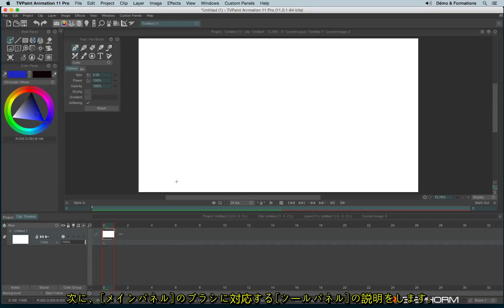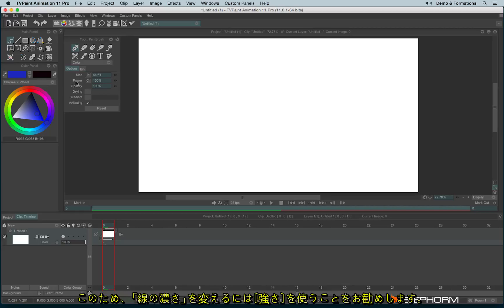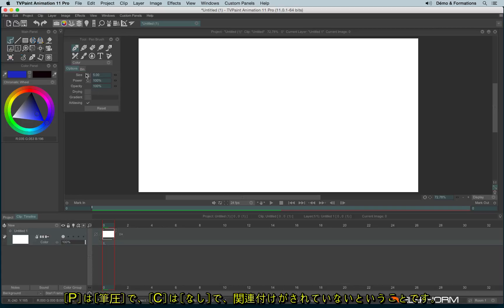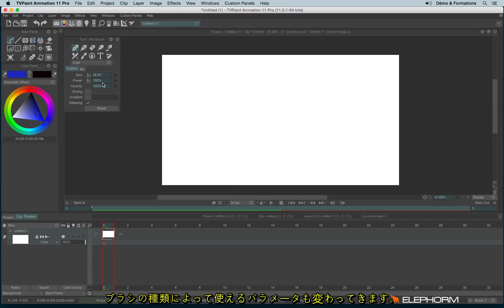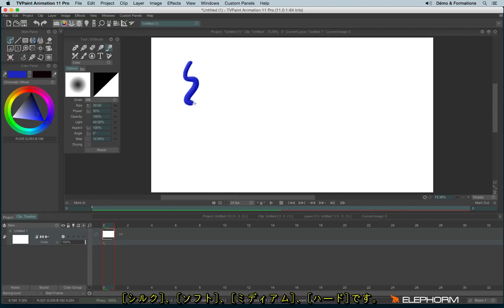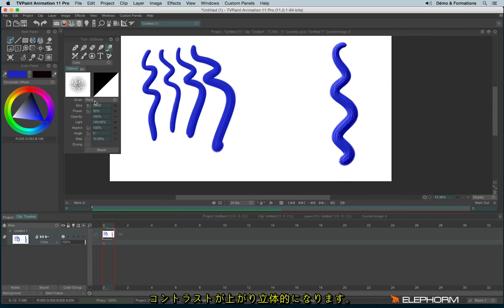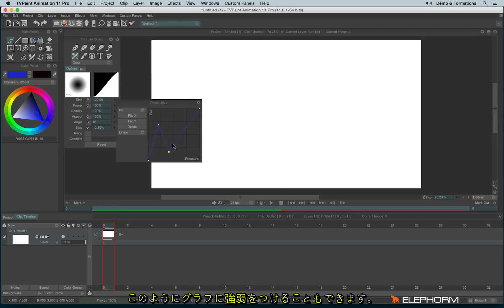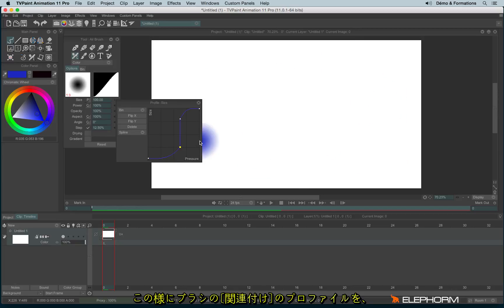TVPaint Animation 11 チュートリアル（日本語字幕版） : 10 - 描画ツールの様々なパラメータ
このチュートリアルでは、描画ツールの様々なパラメータと調整方法を説明します。